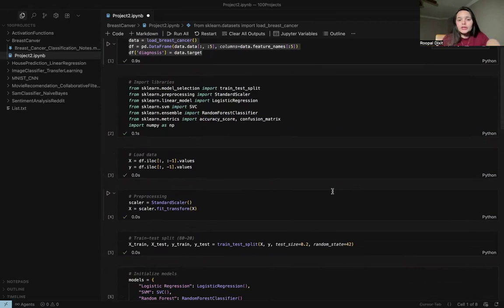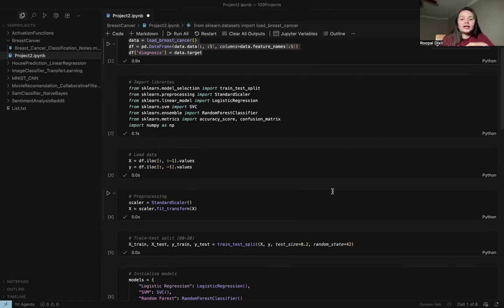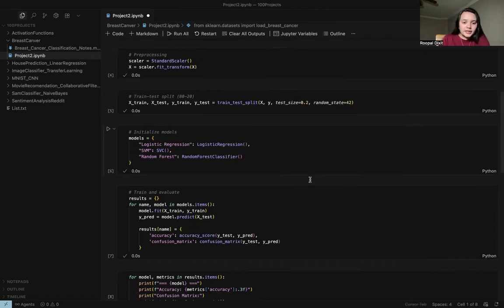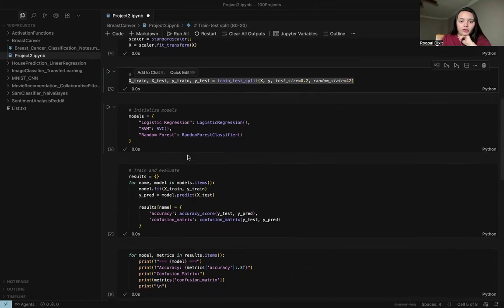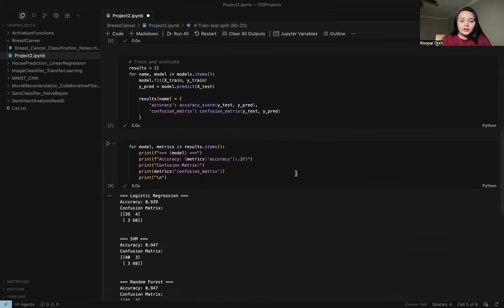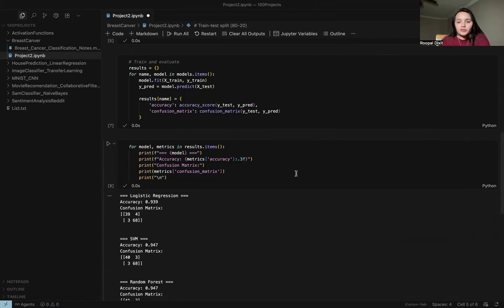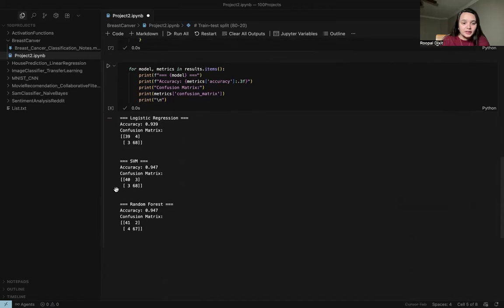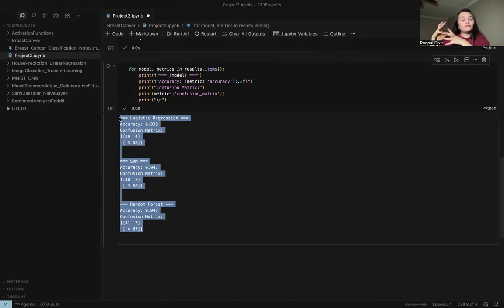DAY 7 of 100 Machine Learning Projects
Logistic Regression, SVM , Random Forest on Breast Cancer Classification for malignant or benign